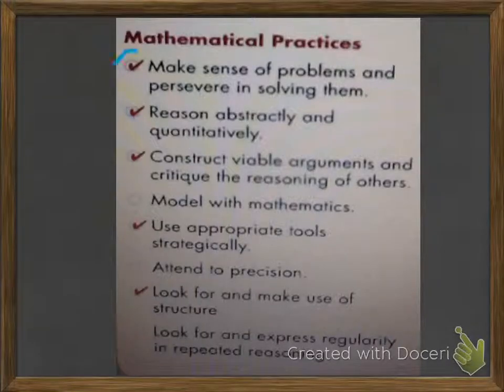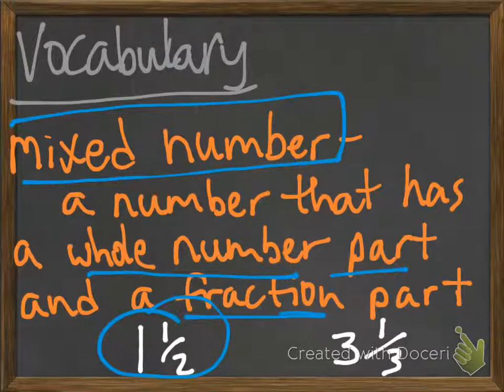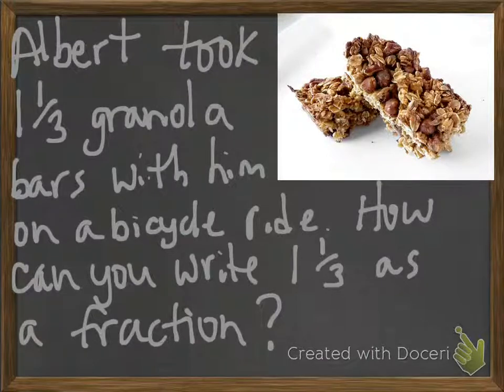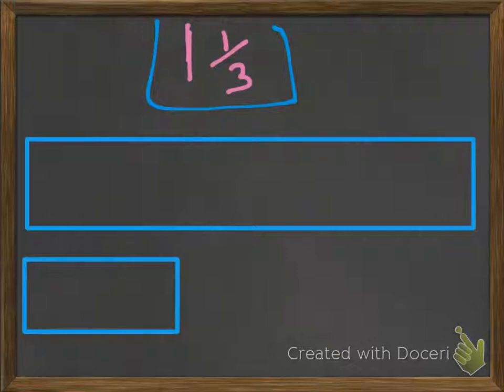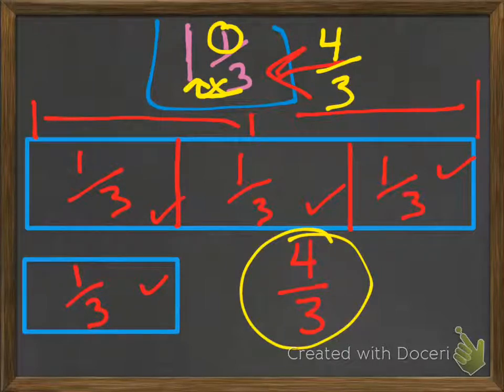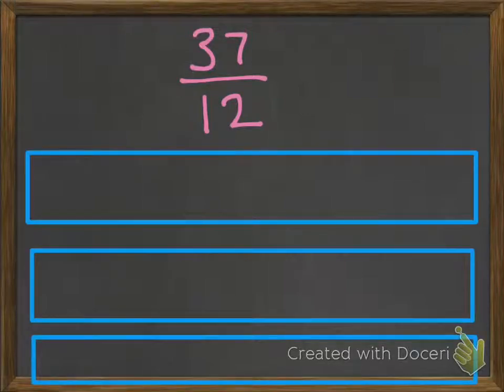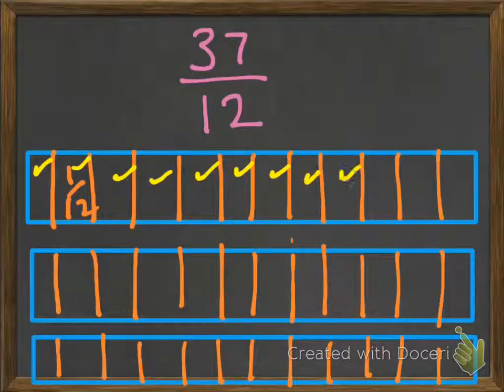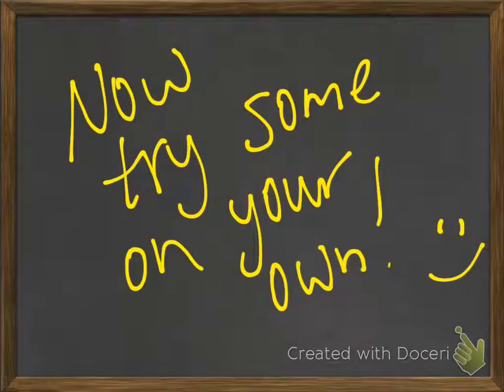Topic 12-6 Improper Fractions and Mixed Numbers